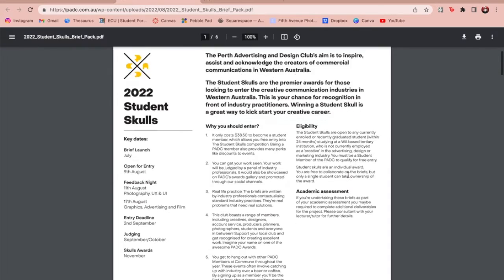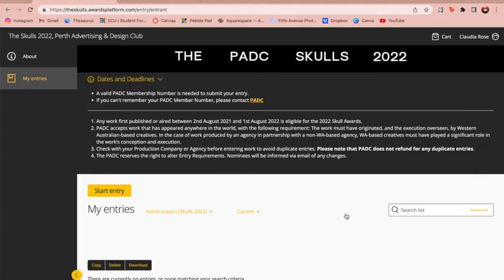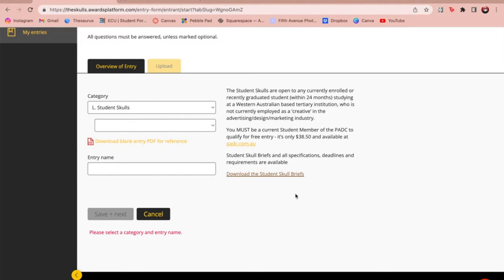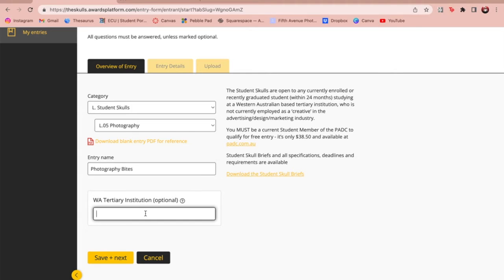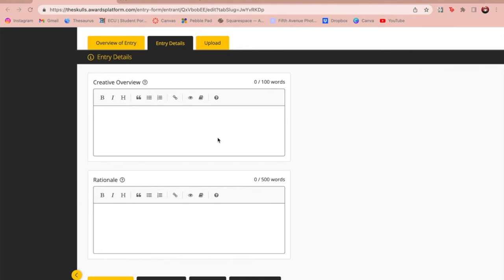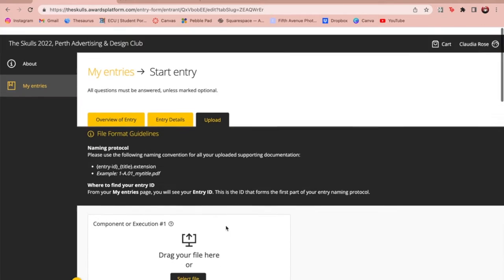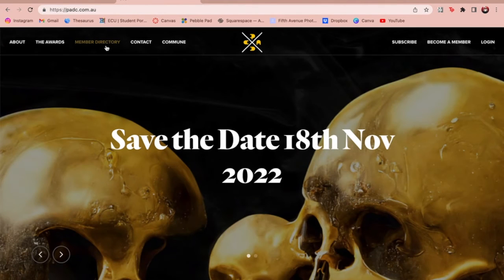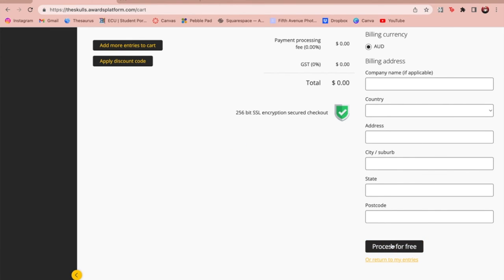2022 CFE Student Skulls Guide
This is a step-by-step guide that shows entrants how to submit their entries for the Student Skulls categories into the PADC Awardforce platform for the 2022 Skull Awards.